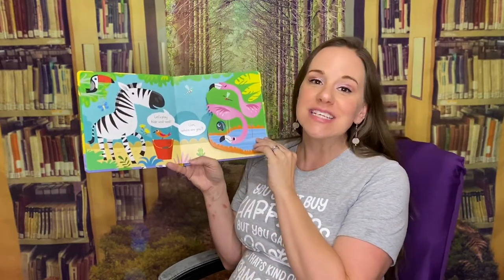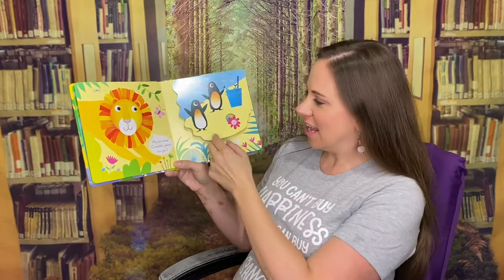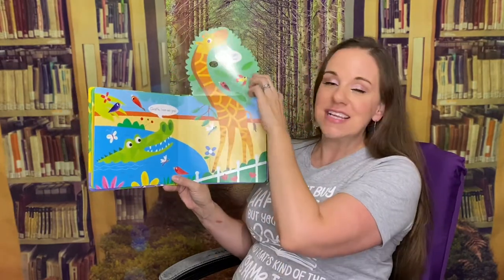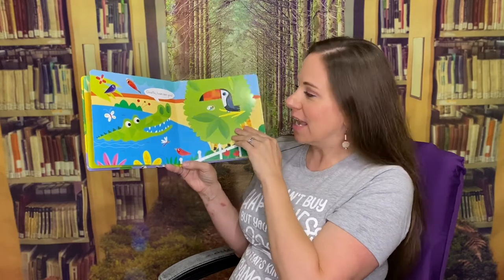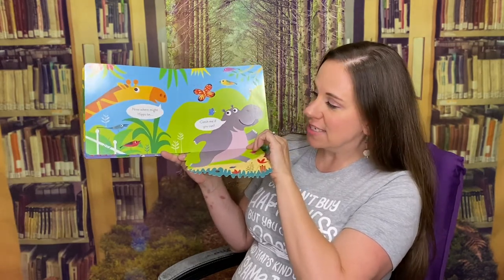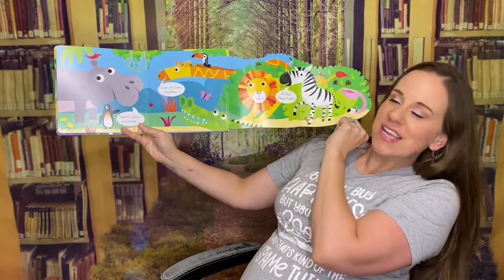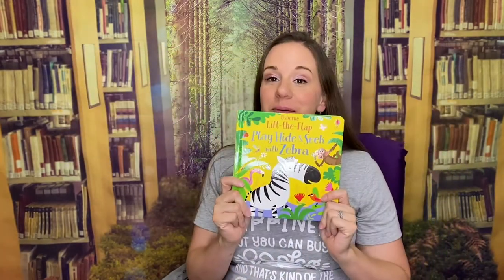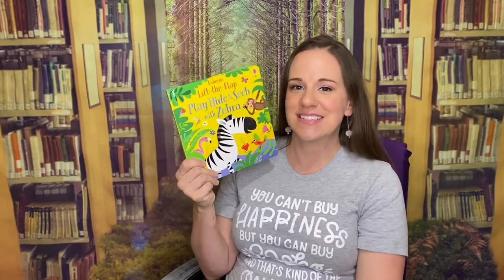Play Hide & Seek with Zebra Lift-the-Flap - Usborne Books and More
Join zebra for a game of hide-and-seek with his friends! Little ones will love lifting the large flaps to find all the adorable animals hiding behind them, including lion, crocodile, giraffe, and hippo. With bright, vibrant illustrations by Gareth Lucas and simple text, this is a charming book to enjoy time and time again.